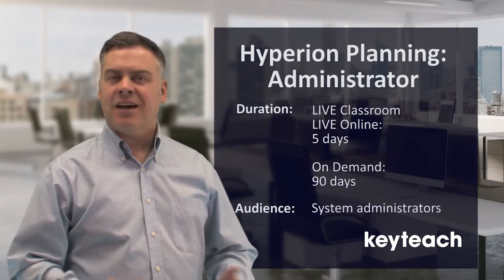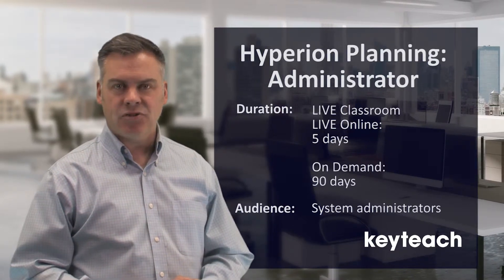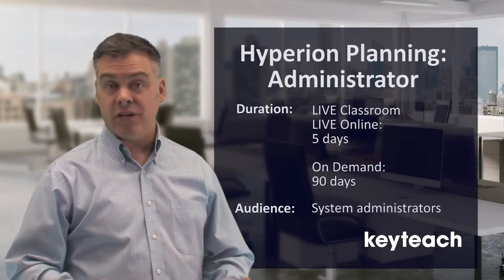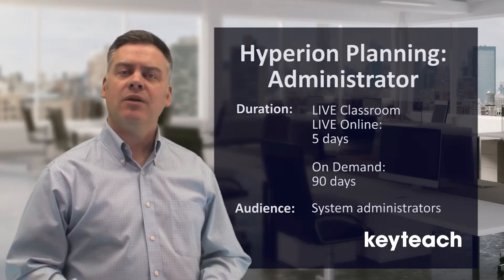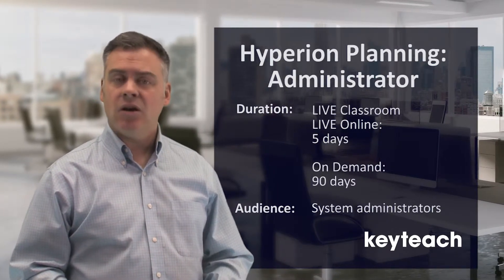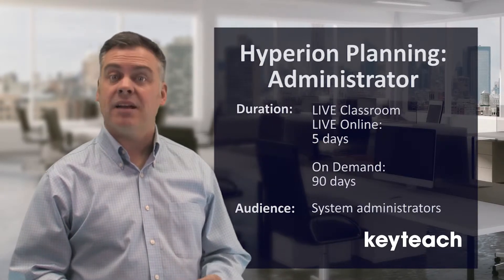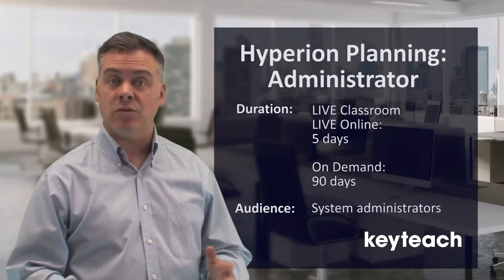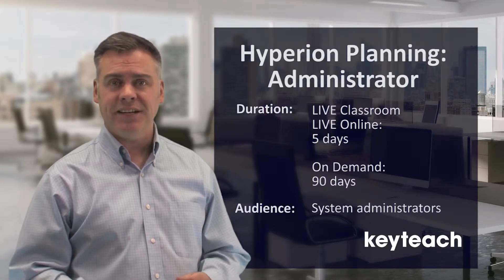Oracle Hyperion Planning Training for System Administrators from Keyteach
Oracle Hyperion Planning Administrator training This Hyperion Planning course for system administrators is available as traditional classroom, live online with an instructor over the internet, or as self-paced on-demand training that allows you to build expertise in your own time, at your own convenience.

The ‘On-demand’ service provides instant access to the course materials, a hands-on lab environment to undertake the workshops and personalised support if you need it.

It’s a full 5-day course with plenty of hands-on workshops based around Planning and its complementary products such as Essbase, Smart View and Financial Reporting Studio.  UK, USA, Canada, Europe, The Netherlands, Sweden, Norway, Denmark, South Africa, Australia, Hong Kong, Singapore, New Zealand.

It’s designed to meet the needs of system administrators from existing implementations as well as new rollouts.

This is an essential starting point for creating or managing Planning applications.

We’ve been working with Hyperion Planning since day 1 and this makes our experience unrivalled when it comes to training Planning and Essbase.

This course investigates system design, development and administration and explores how data is submitted, adjusted, reviewed and signed off.

We’ll look at key design considerations and how to apply best practice during the build, maintenance and support of Planning applications.

All activities help to build an understanding of how the system responds, and the attributes of the dimensions that underpin the applications.

You’ll be encouraged to explore the software and test-out what you’ve learnt and we’ll provide some challenging scenarios to check your understanding and promote discussion.

There’s also an introduction to Calc Scripts within this course, although there is a separate course that looks at creating more sophisticated calculations within Planning and Essbase.

You can download the detailed agenda to see exactly what’s covered, but if you’re creating or managing Planning applications, this Keyteach training course is a must for you as either traditional classroom training, Live online with an instructor over the internet or as self-paced On Demand learning available at your convenience.